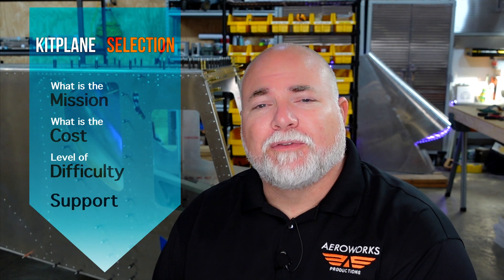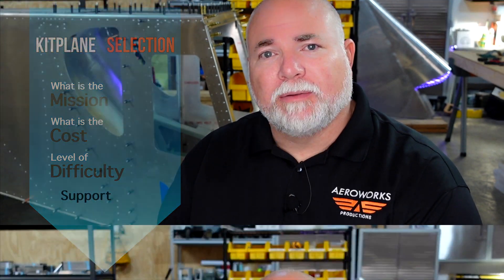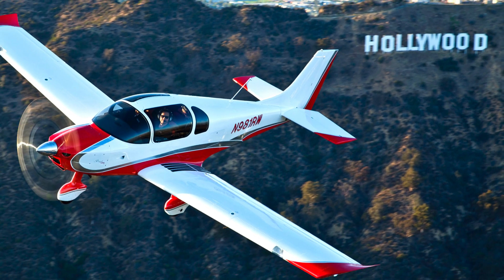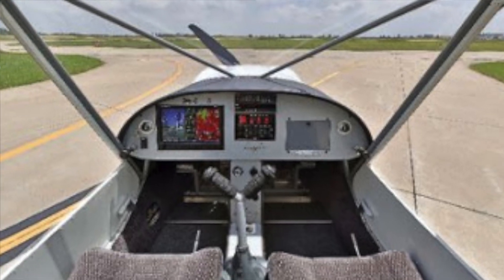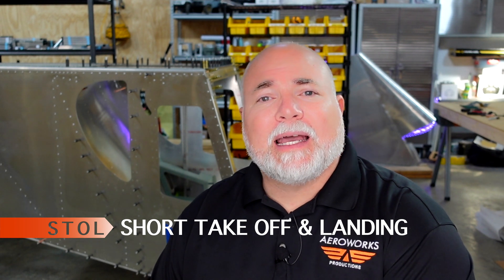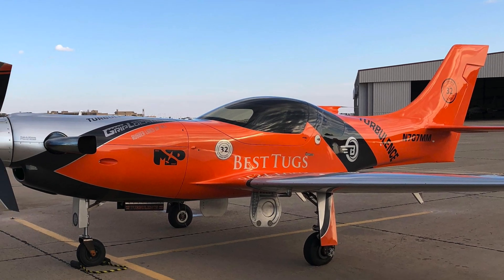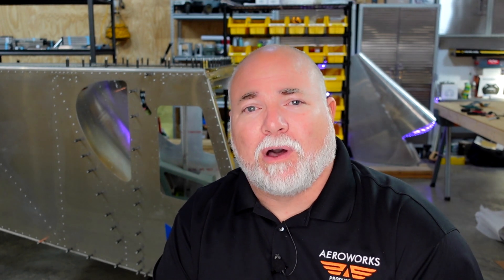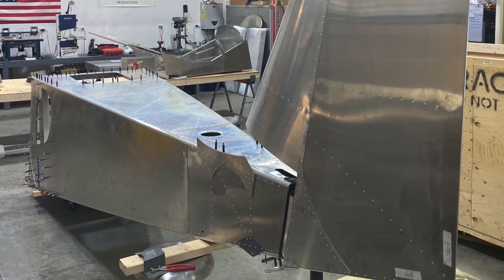Ep. 7 | 4 Things To Consider Before Buying a Kit Airplane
Adam from Aeroworks Productions talks about the 4 things you must know before buying a Kit Aircraft.  If you plan to build your own airplane, you need to watch this video.  See the 4 top things to consider before ordering your kitplane.